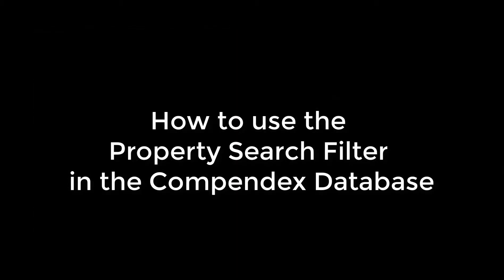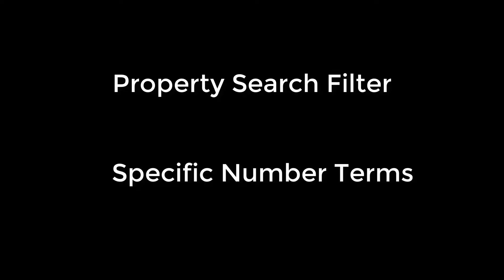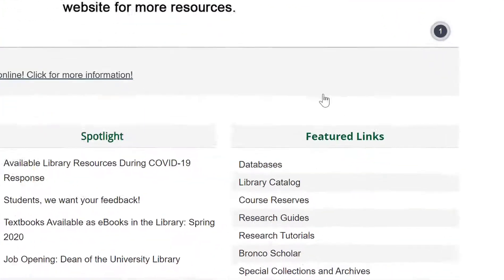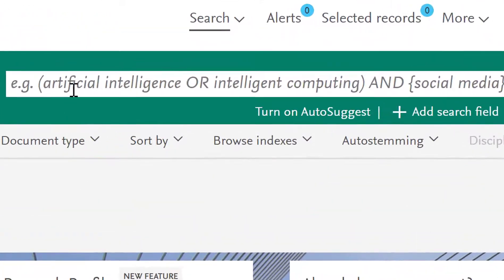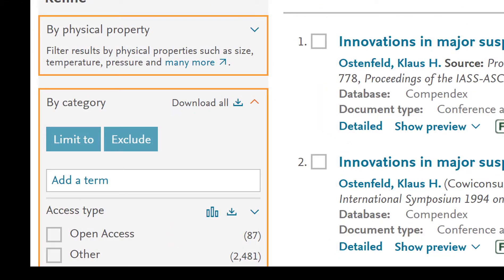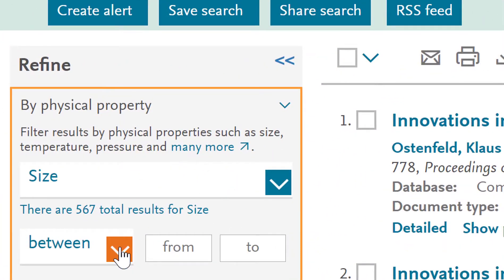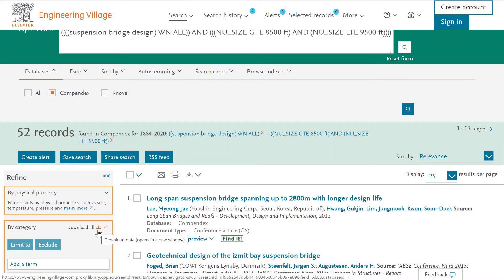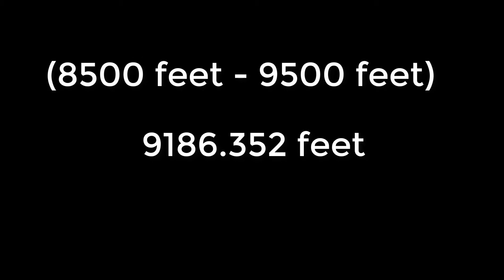How to use the Property Search Filter in the Compendex database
Step by step instructions on how to narrow your search results in Compendex by using the Property Search Filter.